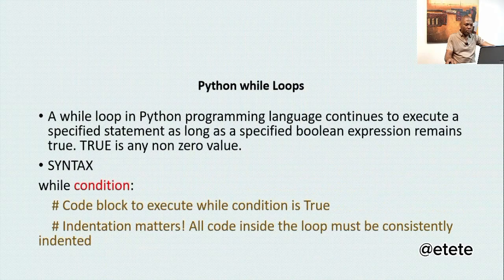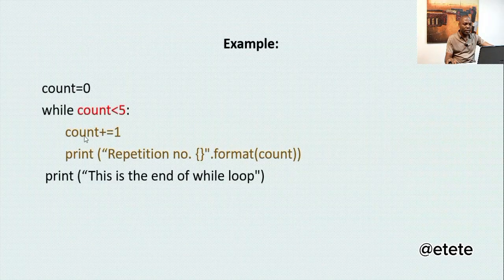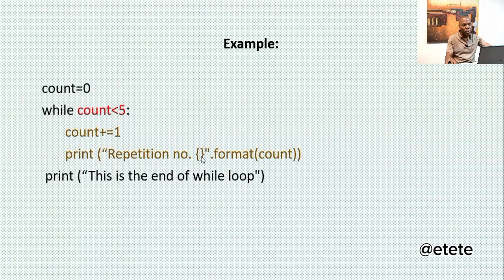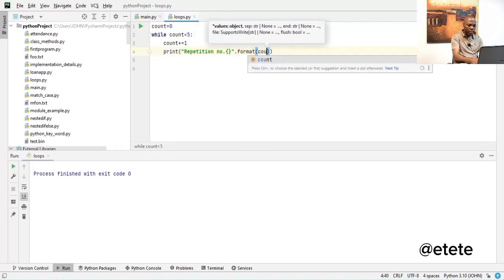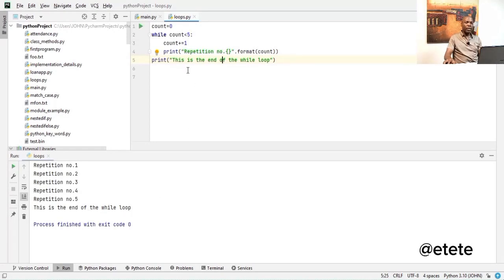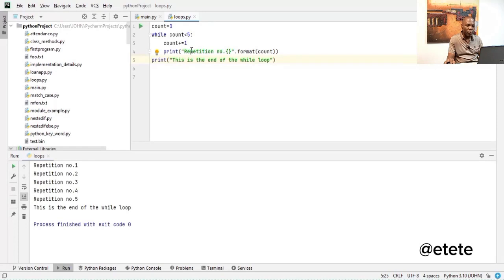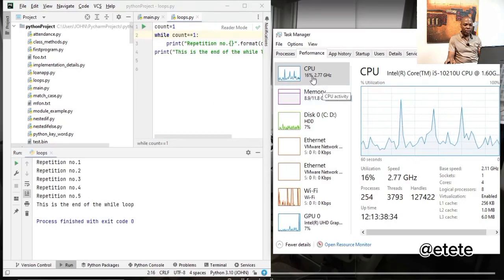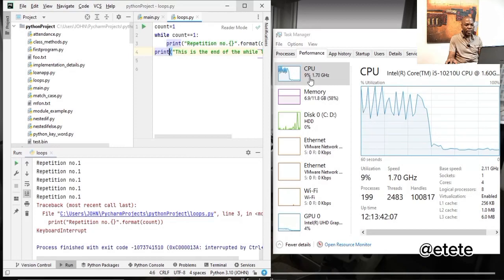Mastering Python's while loop